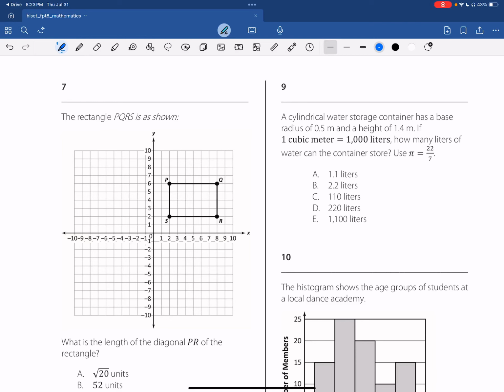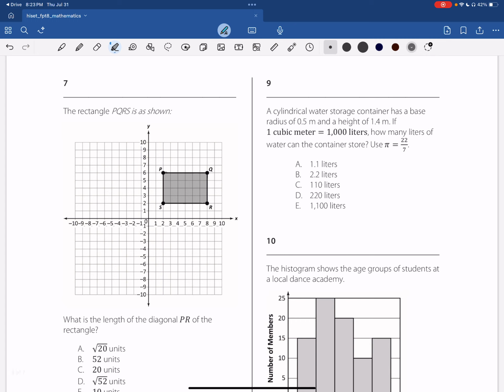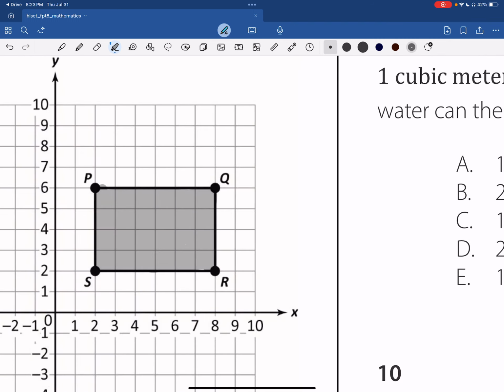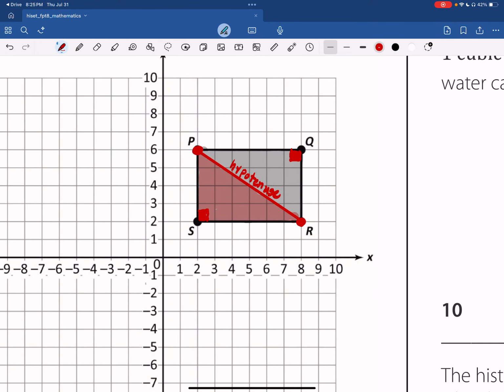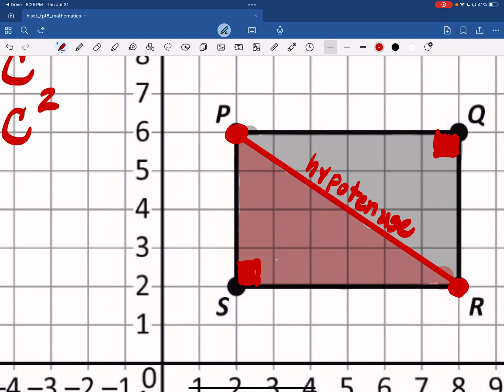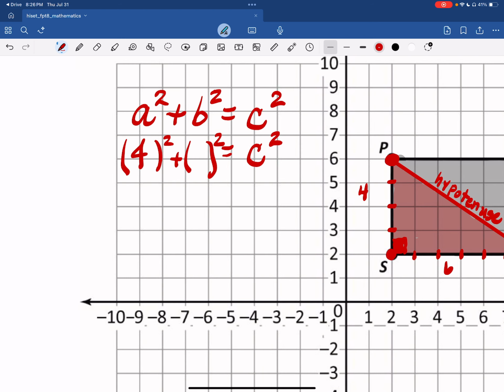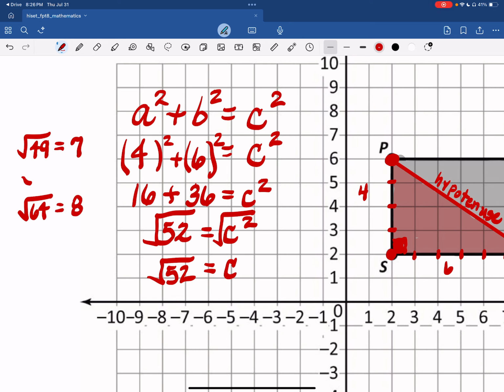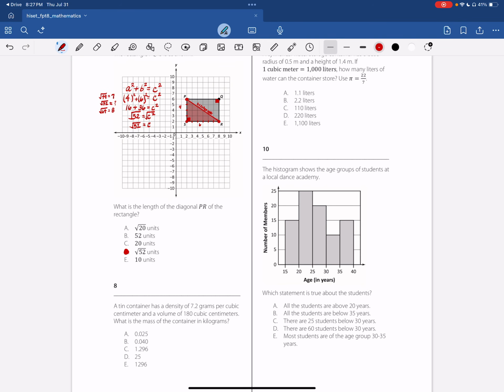PSI OPT8 Seven